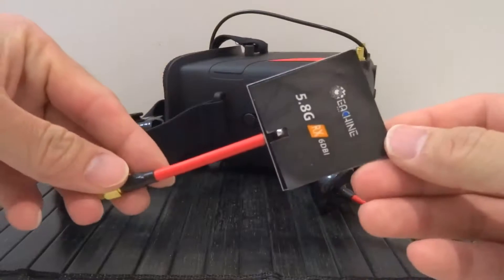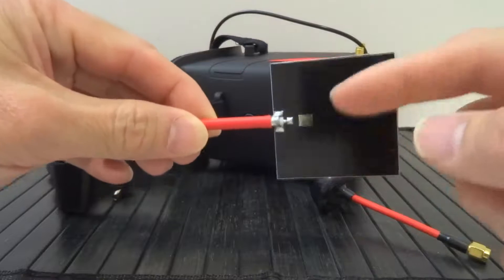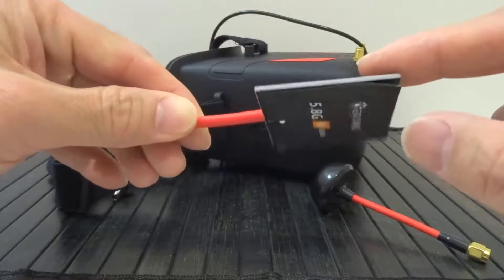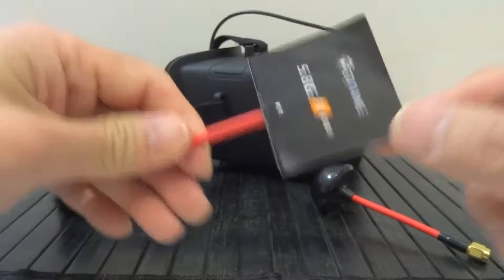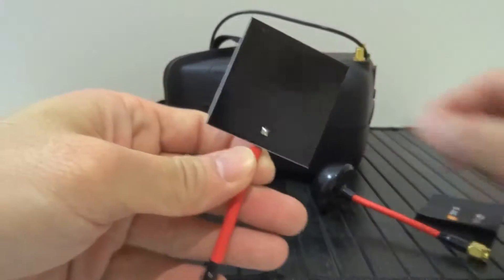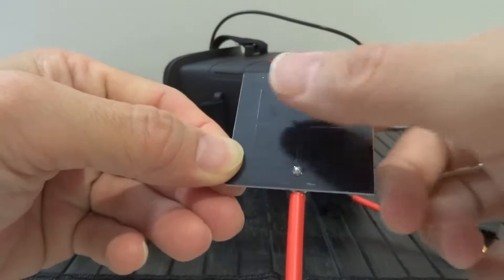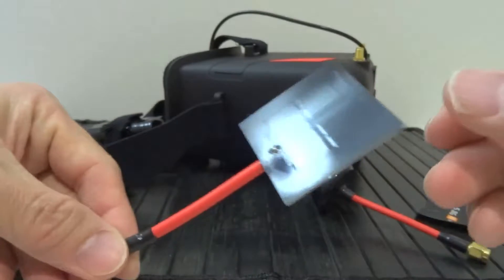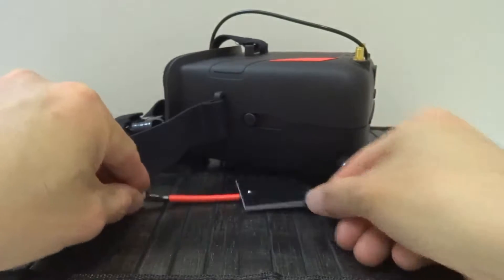For Your Info - Extend the range of Eachine VR D2 - Peel off foil sticker of patch antenna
I am starting this short video series called "For Your Info" of things that I have learnt and that cannot be made in a standard long format video.

The foil sticker of the patch antenna needs to be peeled off to extend the range of Eachine VR D2. Thanks Randall Houston for this info.

Eachine VR D2 is a set of good goggles with DVR. The DVR is good. The quality of reception is depending on the quality of the camera. In my experience, Eachine TX02 gives out good and strong signal resulting in good recording. Enjoy!

Purchase link
Banggood
Eachine VR D2

Eachine TX02 Super Mini AIO 5.8G 40CH 200mW VTX 600TVL 1/4 Cmos FPV Camera (Courtesy of Banggood)